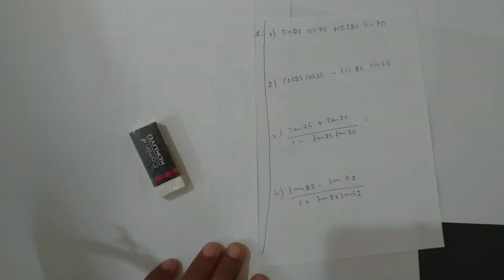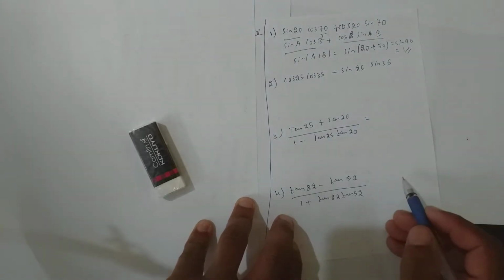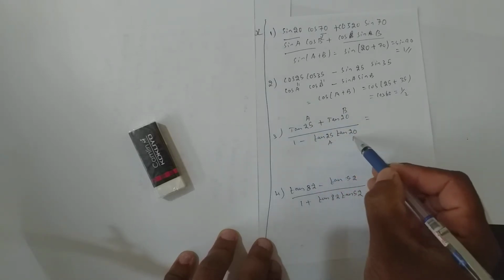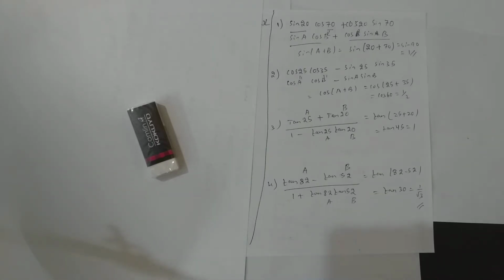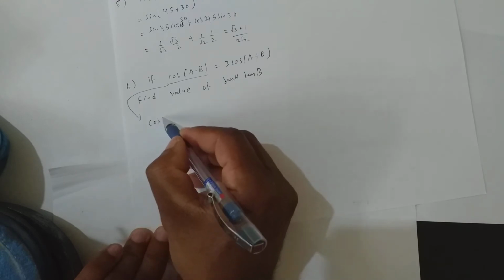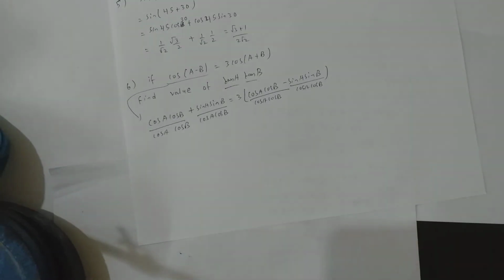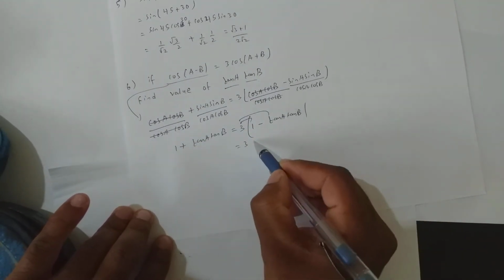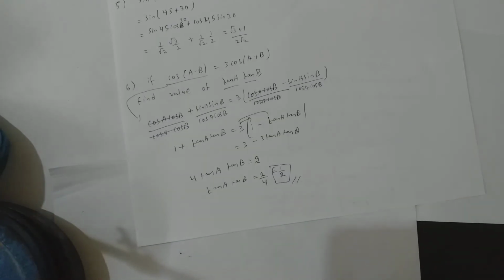A level Trigonometry 6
Compound Angle sums